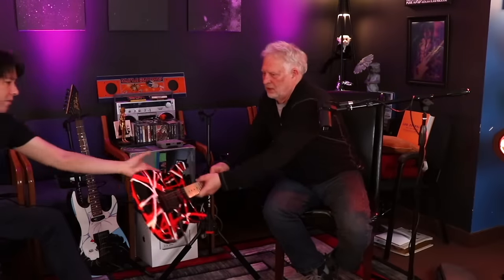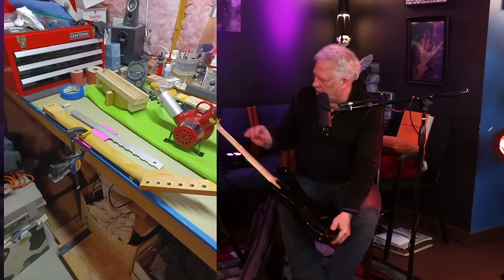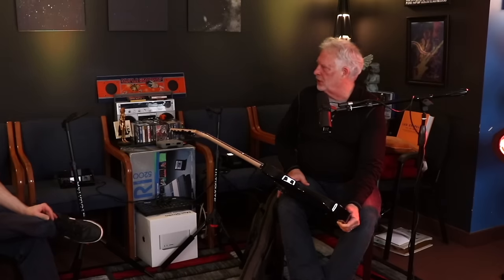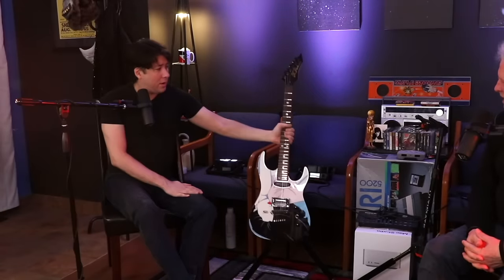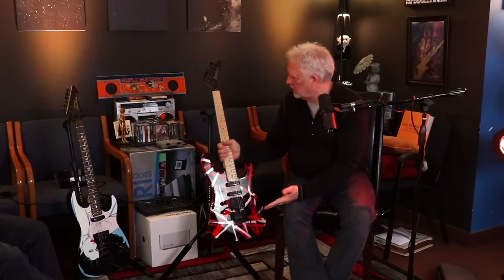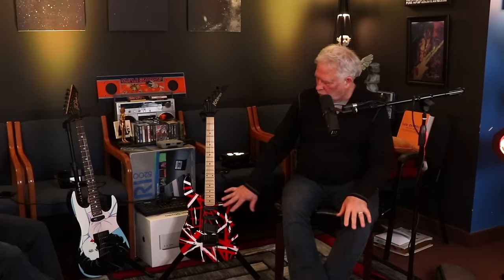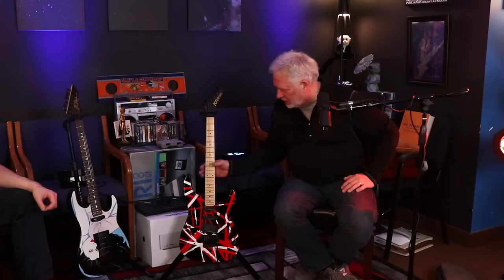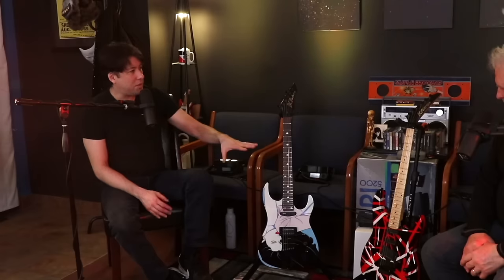THIS Guy Just Made These Guitars into ONE-OF-A-KIND Masterworks!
Thanks!!!